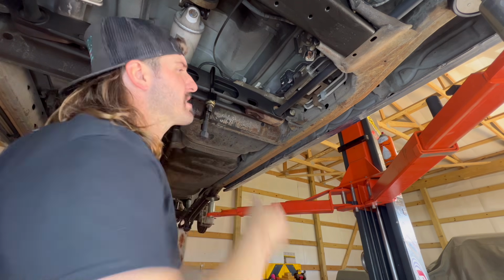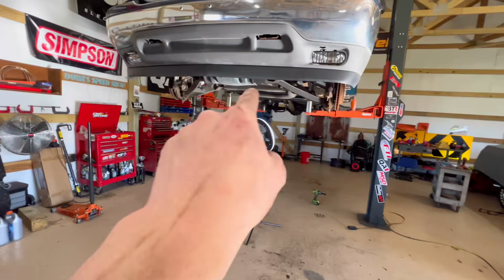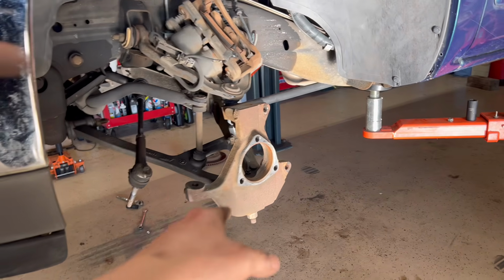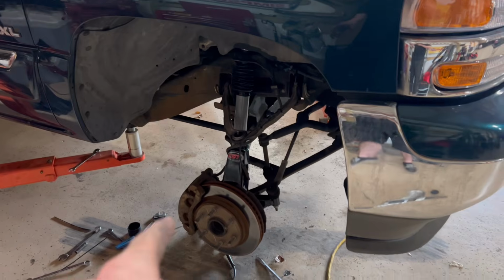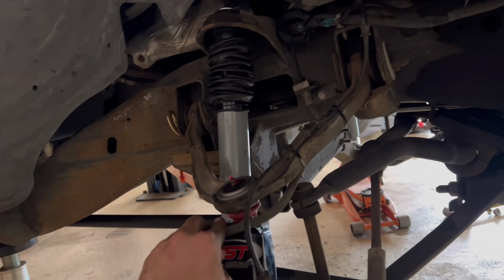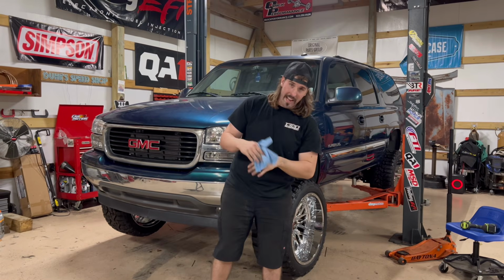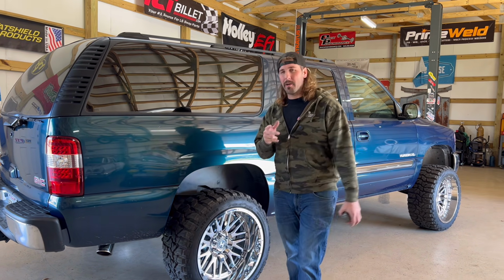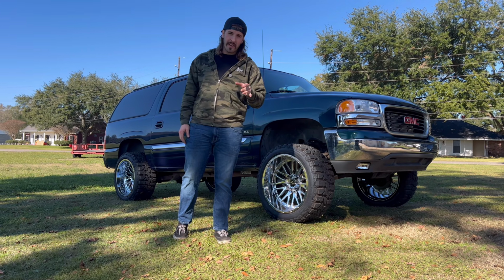Yukon Up! - Lifting My 2005 Yukon on 33s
Cst lift spindle